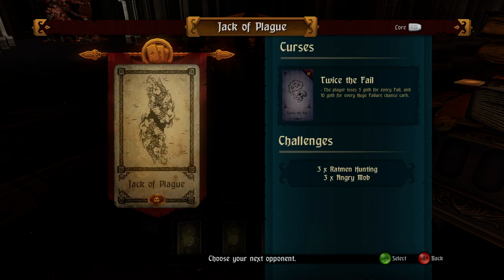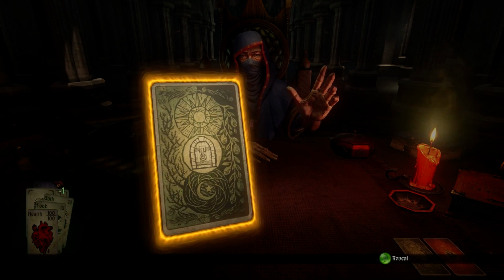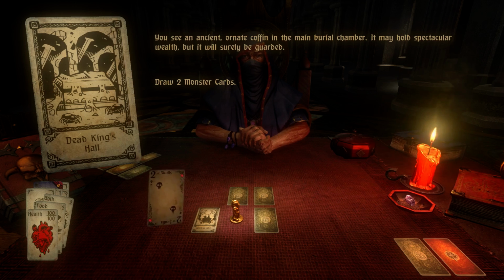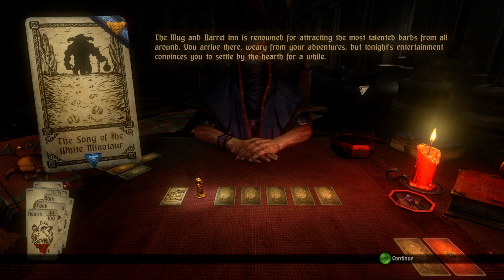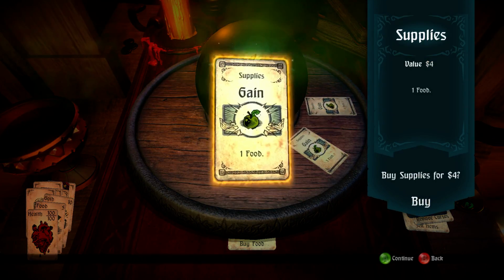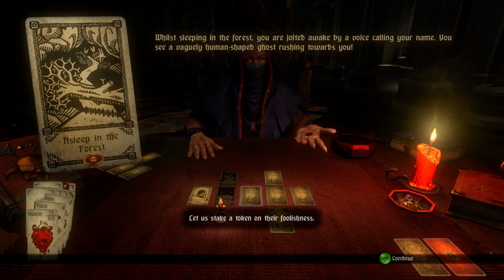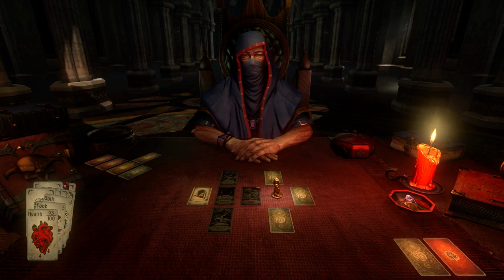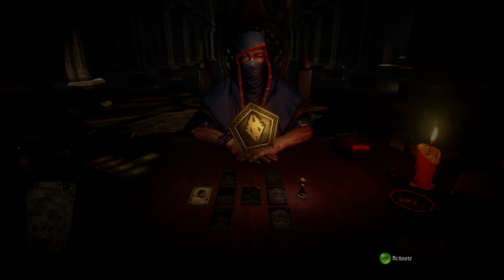Hand of Fate #4 (HD 1080p 60fps)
Deckbuilding comes to life in Hand of Fate!
An infinitely replayable series of quests - earn new cards, build your deck, then try to defeat it!
Beyond the thirteen gates at the end of the world, the game of life and death is played. Draw your cards, play your hand, and discover your fate. Hand of Fate is a hybrid roguelike/action-RPG/deck builder, in which the player builds a set of cards into a deck, which is then used to deal out the dungeon floors through which they adventure. Upon entering a combat, all of the cards the player has collected fly into their hands as fully modeled 3D assets, and combat begins.
Build your deck, enter the world of Hand of Fate, and prepare to face the Ace of Skulls.
Key Features
* Tabletop card game brought to vivid life.
* A unique take on roguelike gameplay.
* Visceral action-RPG combat.
* Game changing gear and items make every play through unique.
* Hundreds of encounters, items, armor, weapons, artifacts, and mysteries to unlock.
* Unique deck building mechanics let you customise your own adventure, as you seek to defeat the Jack, Queen and King of each suit.